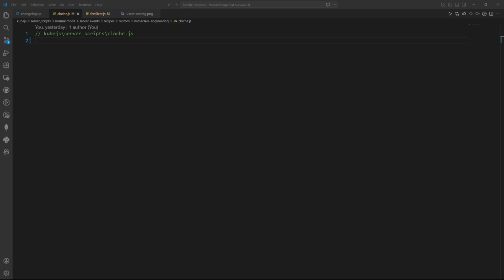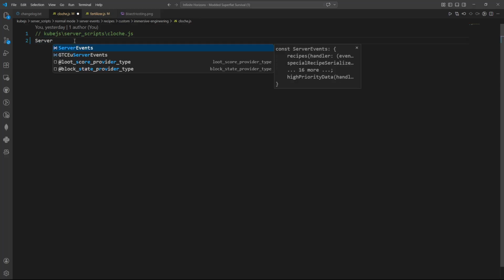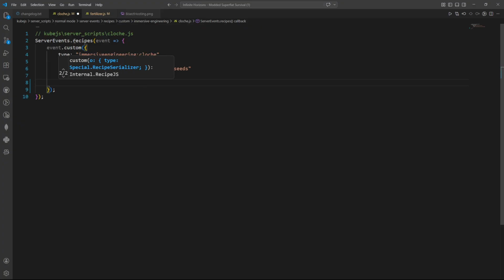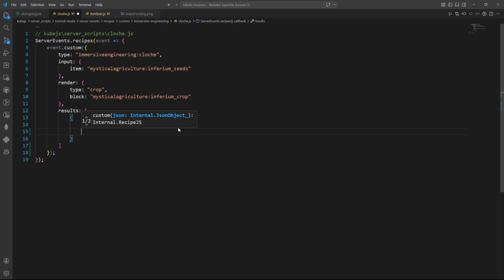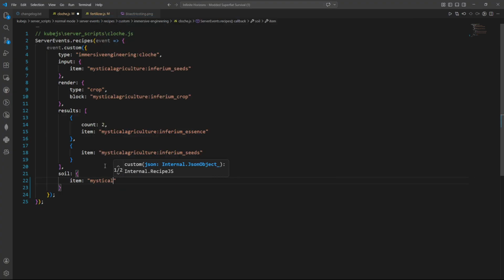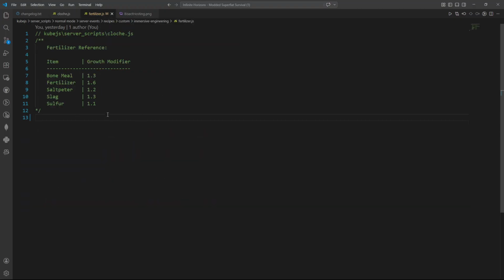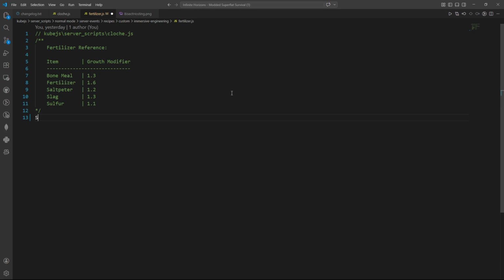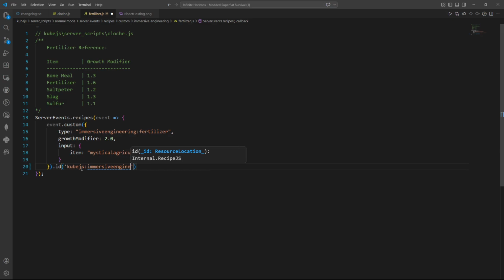Custom Garden Cloche Recipes | KubeJS 1.20.1 Forge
In this video, we demonstrate how to create custom Garden Cloche recipes using KubeJS for Minecraft 1.20.1 with Immersive Engineering. You’ll learn how to define inputs, outputs, soil, render types, and processing time, as well as add custom fertilizers with modified growth speeds. This is perfect for automation setups, crop balancing, and integrating mods like Mystical Agriculture.